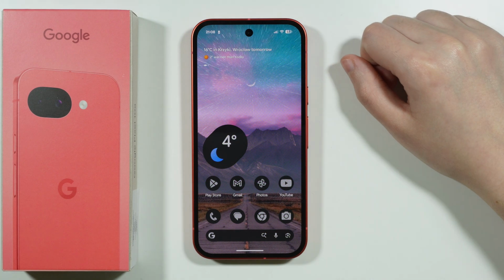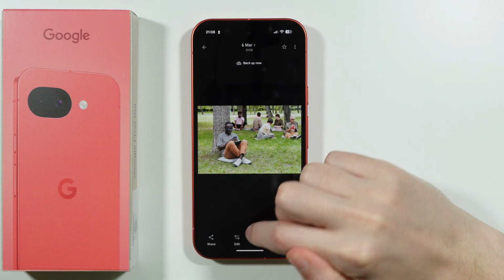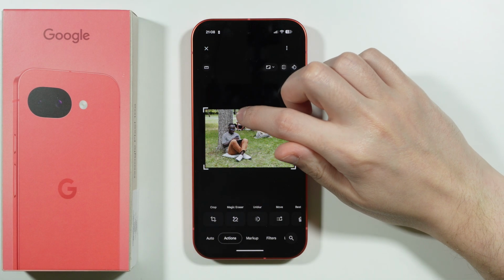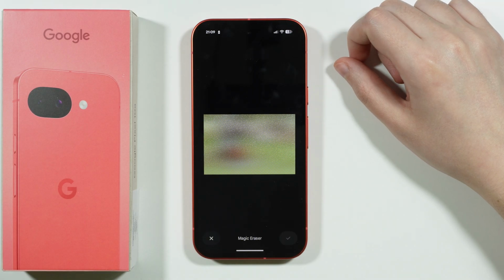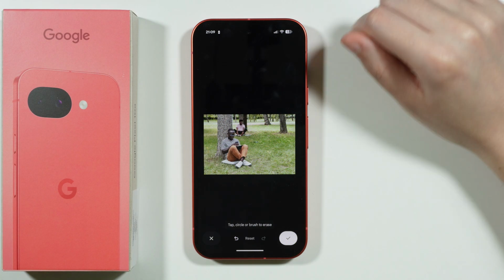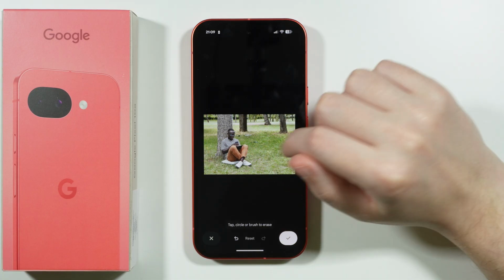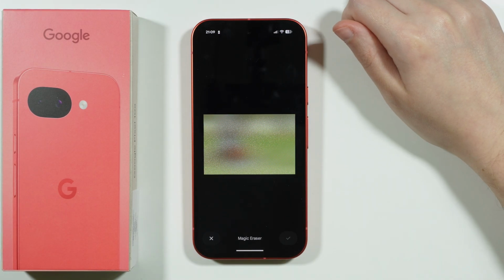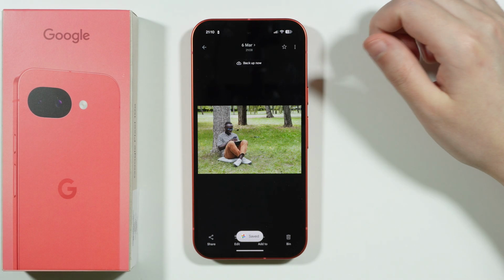Google Pixel 10a: How to Remove People from Photos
In this video, I'll show you how to remove people from your photos using the Google Pixel 10a. With its powerful editing features, you can easily erase unwanted subjects and enhance your images for a cleaner look. Follow along as I guide you step-by-step through the photo editing process, ensuring you achieve the best results with your Pixel 10a.